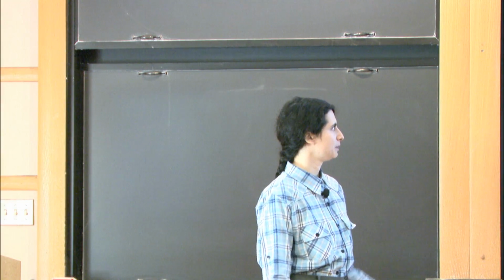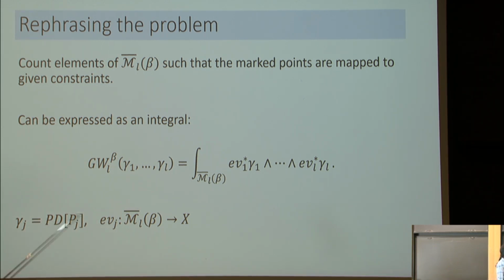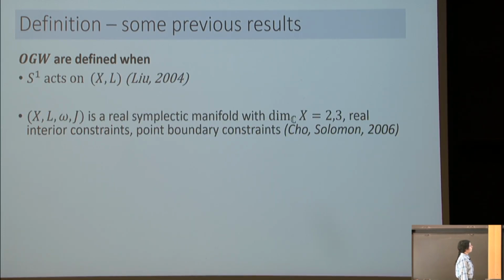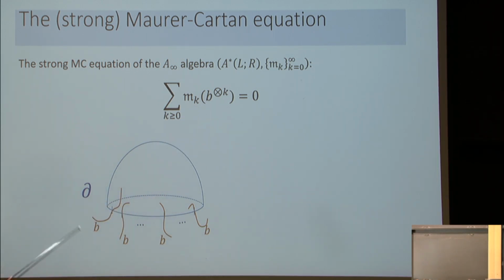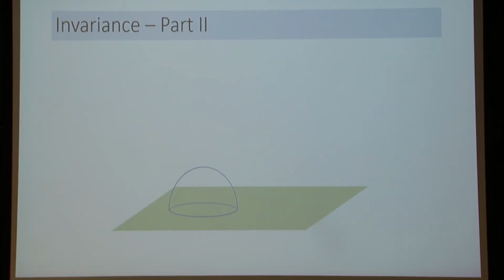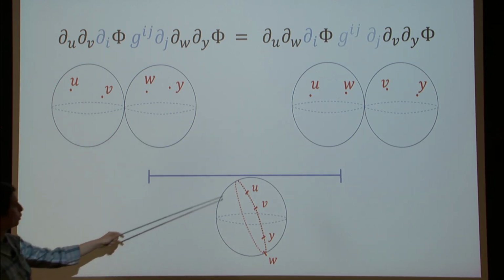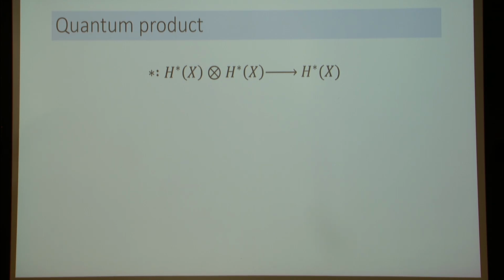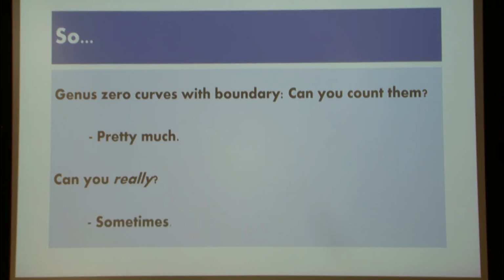Pseudoholomorphic curves with boundary: Can you count them? Can you really? - Sara Tukachinsky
Members' Seminar

Topic: Pseudoholomorphic curves with boundary: Can you count them? Can you really?
Speaker: Sara Tukachinsky
Date: November 4, 2019